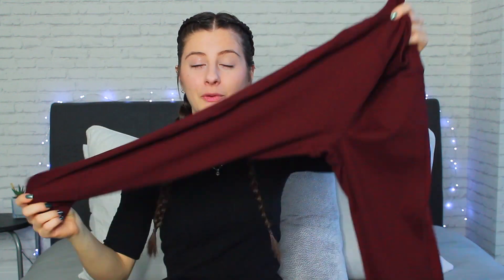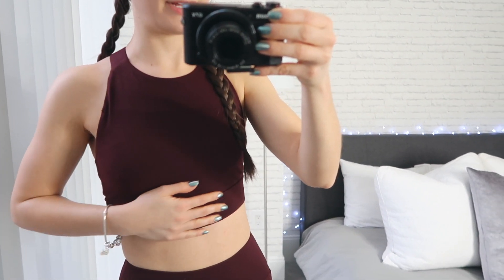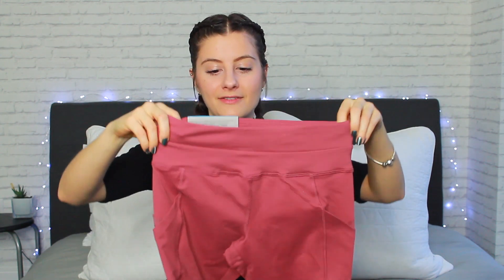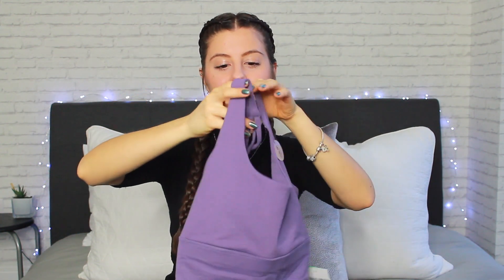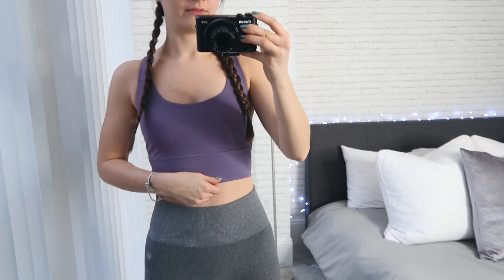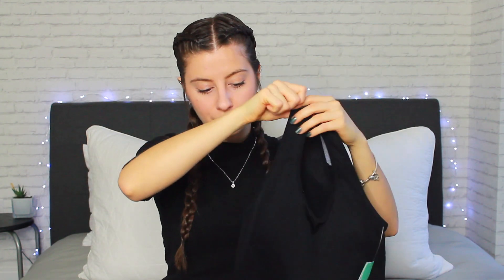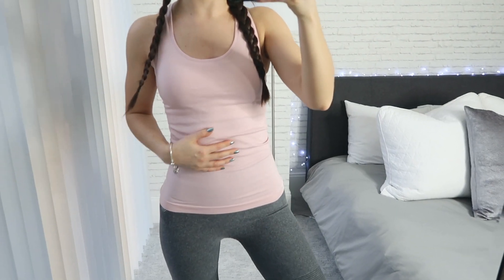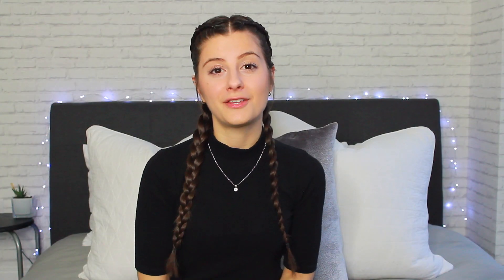AFFORDABLE FOREVER 21 ACTIVEWEAR TRY-ON HAUL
Plum High Neck Sports Bra
Plum Mesh Leggings Ankle
Rust Pocket Leggings
Purple Caged Bra
Orchid High Neck Sports Bra
Black/Pink Tank Top with Bra
Black Tie Tank Top

*Items not linked are sold out.

-Rachel